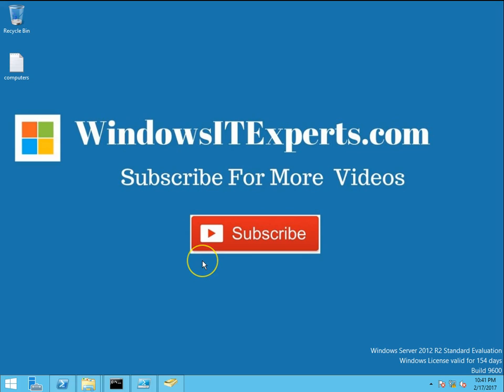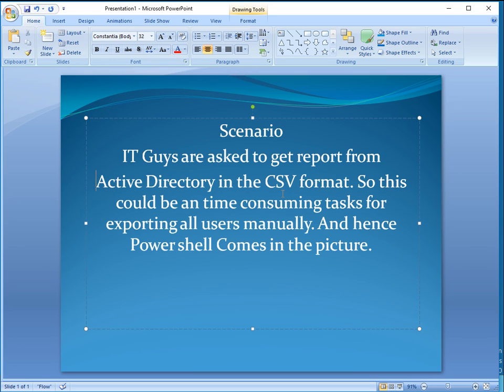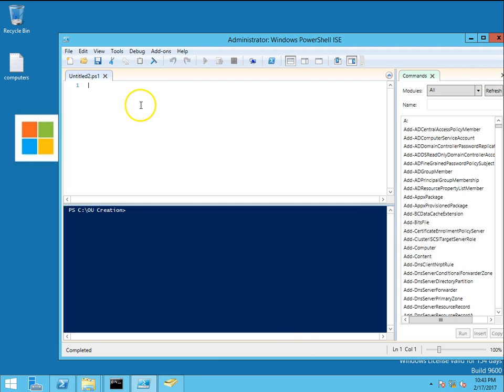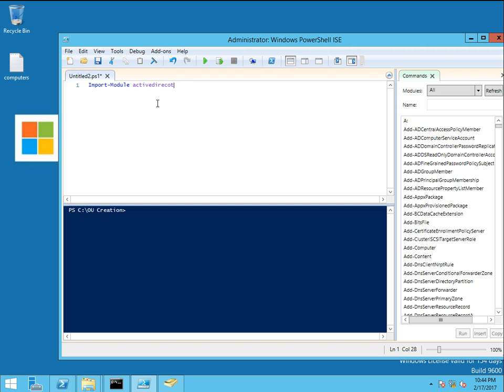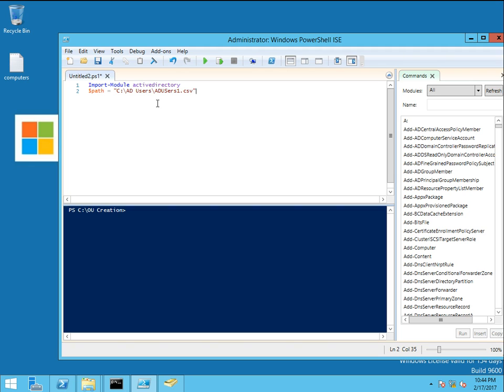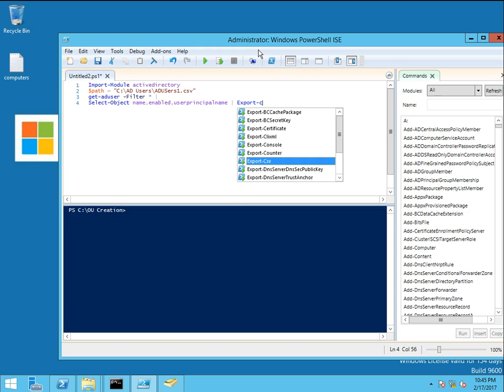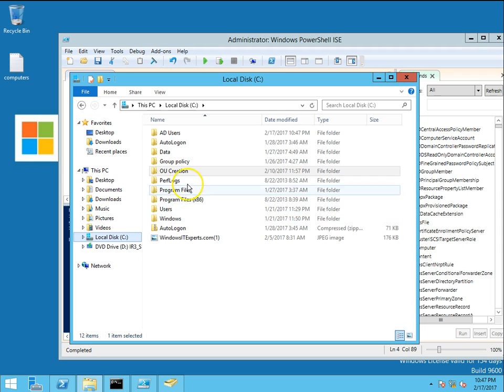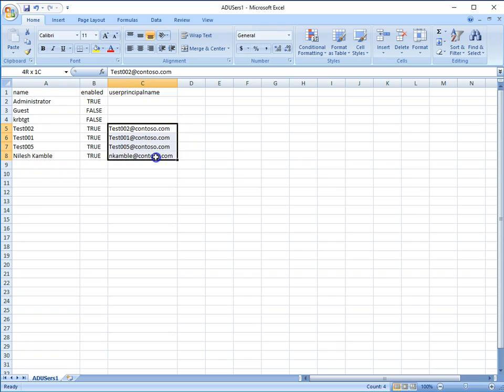Easily Export Users from Active Directory OU with Powershell | Windows Server 2012 R2 / 2016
Easily Export Users from Active Directory OU with Powershell in Windows Server 2012 R2 / 2016
This Video will help you get user's Data in on Go with Powershell.

Easily Export Users from Active Directory with Powershell in Windows Server 2012 R2.

Powershell Command Used in this video:

Import-Module activedirectory
$path = "C:\AD Users\ADUSers2.csv"
get-aduser -filter *  |
Select-Object name,enabled,userprincipalname | Export-Csv -Path $path -NoTypeInformation
Export Users from particular OU.

Import-Module activedirectory
$path = "C:\AD Users\ADUSers2.csv"
get-aduser -filter *  -SearchBase "CN=Users,DC=contoso,DC=com" |
Hello guys, this is Nilesh Kamble from Windowsitexperts.com and in this video we are going to see how to export users from active directory in csv format. So basically Manager or IT Guys are asked to get the reports from active directory in CSV Format.  If you have a smaller environment and few  Users, you can do that with the help of a export list a built into active directory, but if you have thousands of users and big organization, so to save time you should use a powershell script or powershell cmdlets  to get all the users from your active directory environment.  So in this video I am going to show you how to do this with the help of a power shell commands. If you want to get the entire users list from active directory but in some of the cases we want to get the report for particular OU, and we can achieve this by adding with –searchbase OUDN into script.

Checkout Some the Videos On My Channel.

Group Policy Tutorial - Easily search GPO from Thousands of Group policies Windows Server 2012 R2

How to disable Windows 10 Login password & Lock Screen Admin Password bypass with Free Simple Step

Restrict Domain Users to Join Computers Into Domain Windows Server 2012 R2